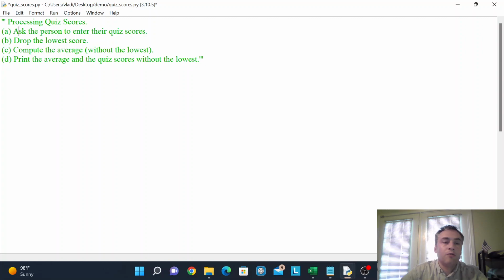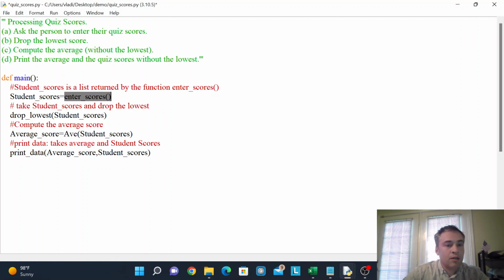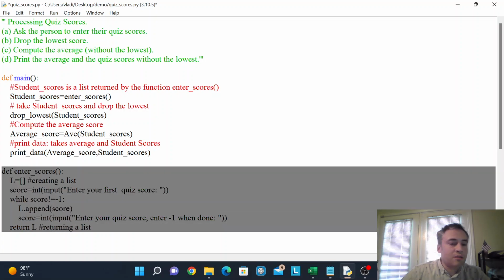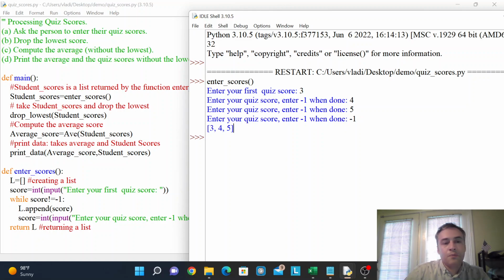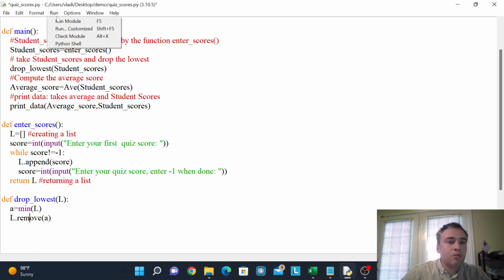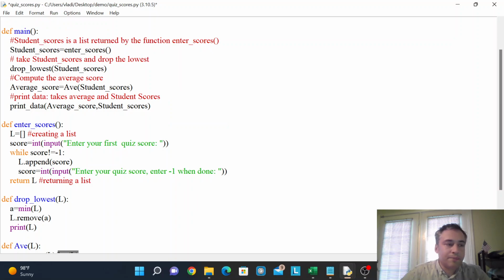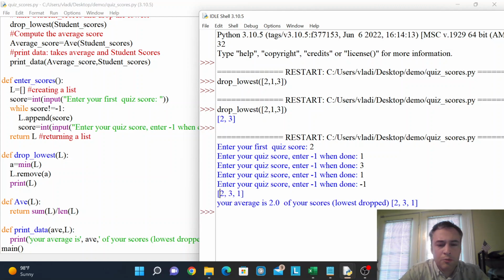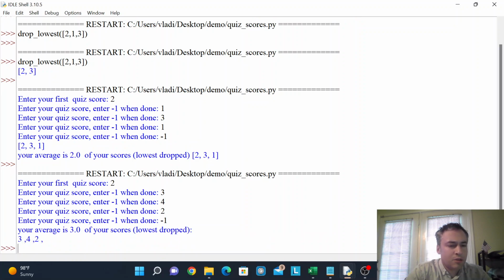Lists An example